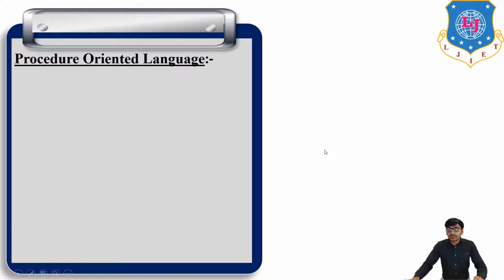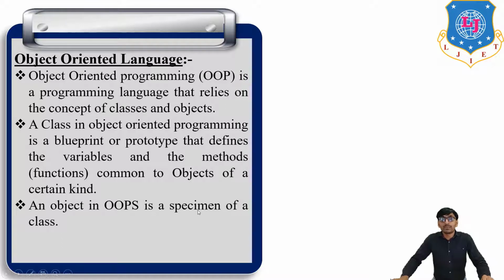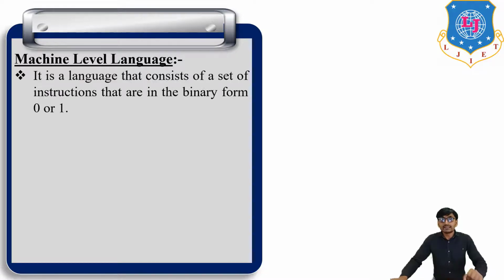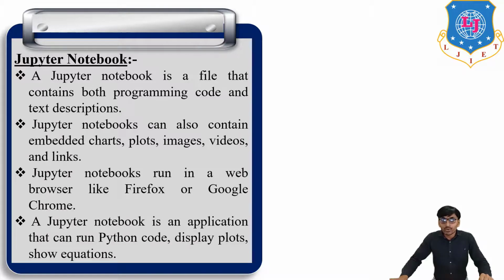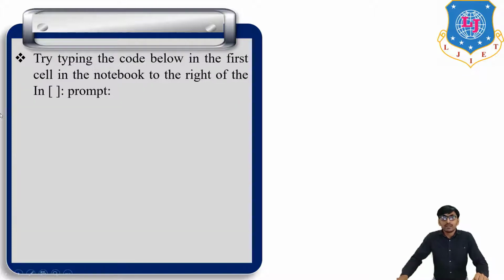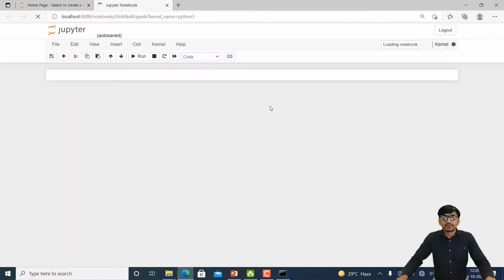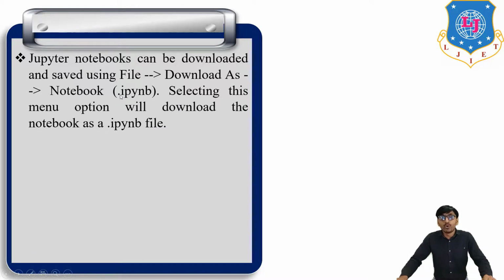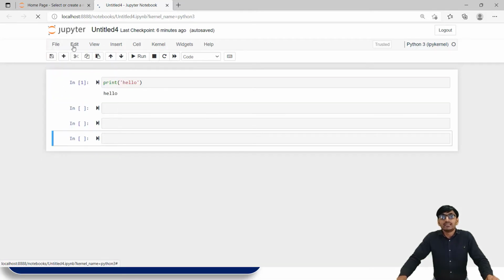Lec-1_Overview of Languages and Jupyter Notebook | Python Programming | First Year Engineering